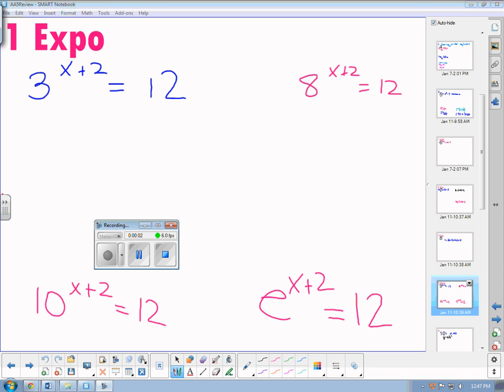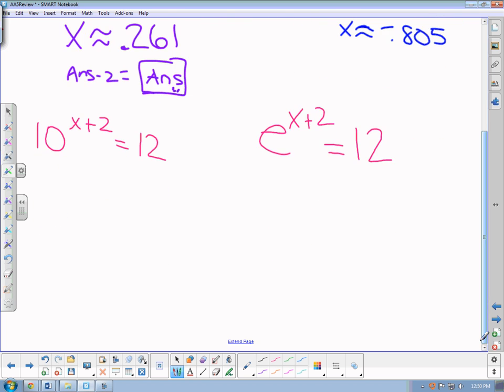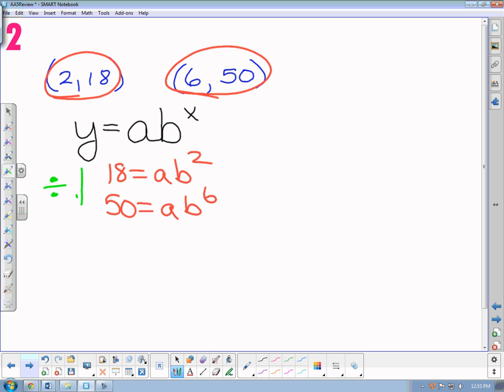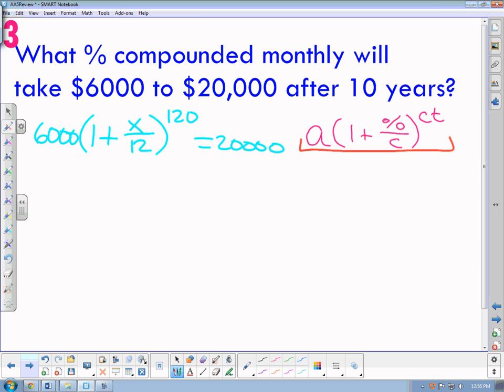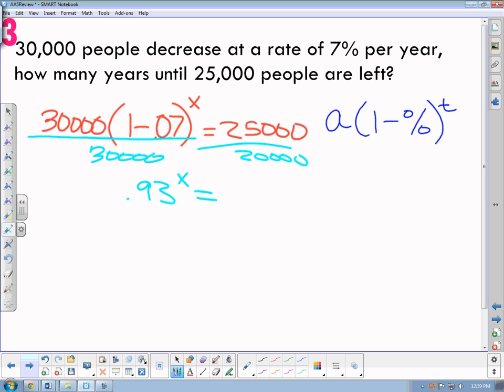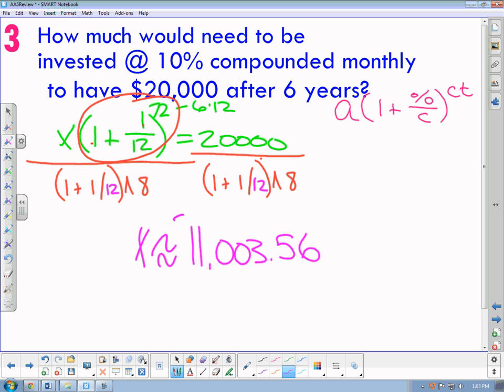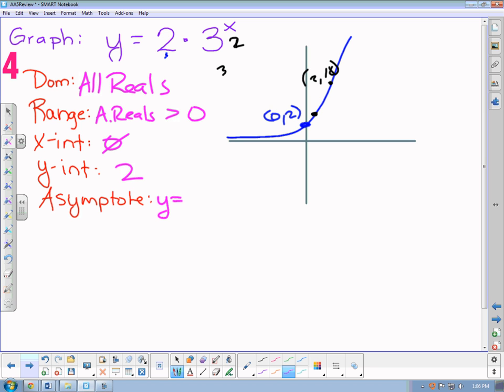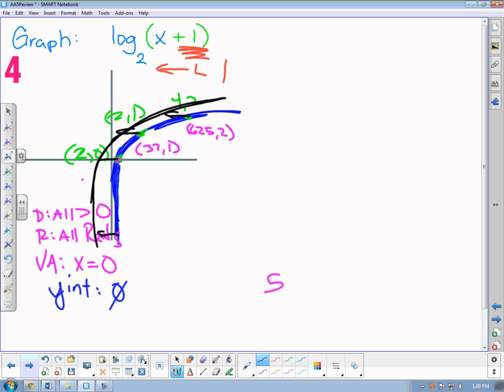Advanced Algebra: Ch. 5 Review